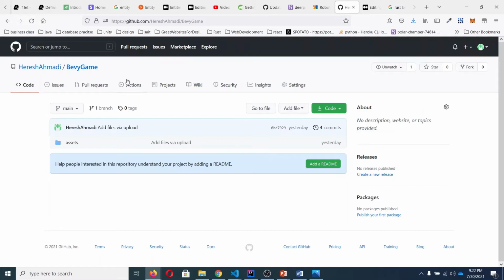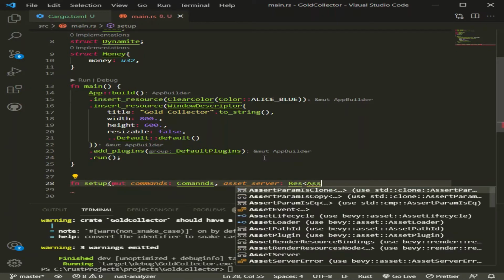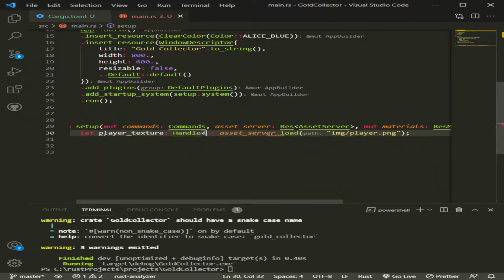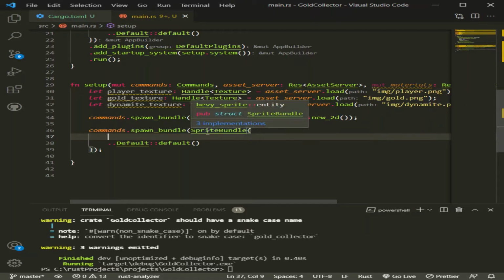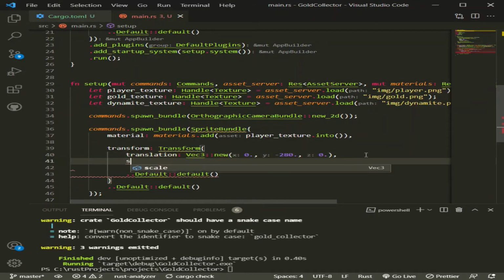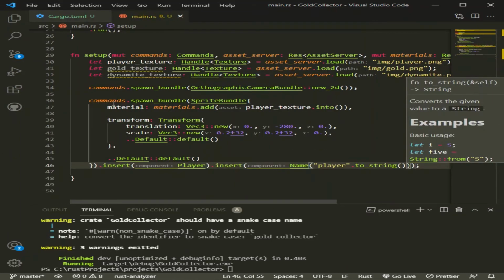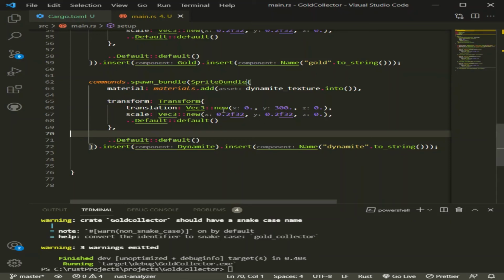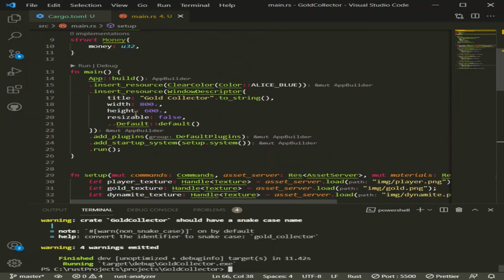Gold Collector - Rust Game in Bevy: Part 2: Loading the Assets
In this part we write the startup system to load all the entities on startup that the game will use.